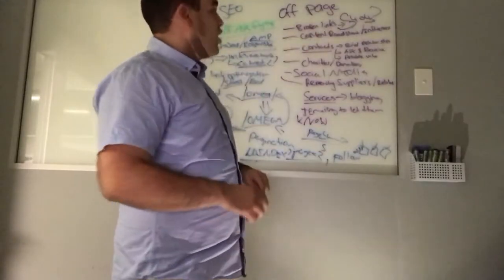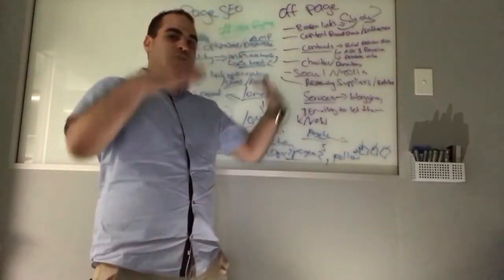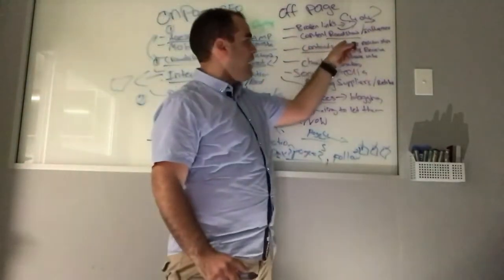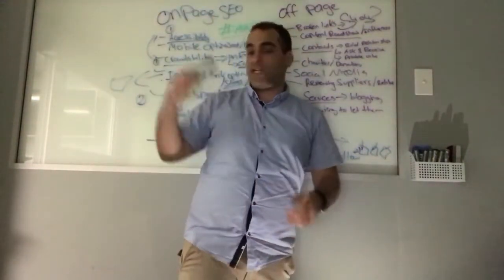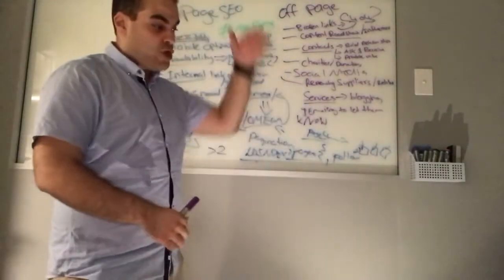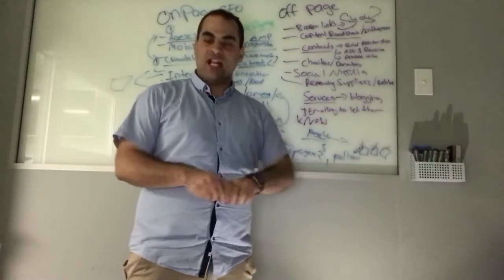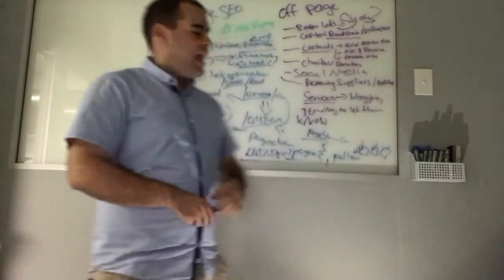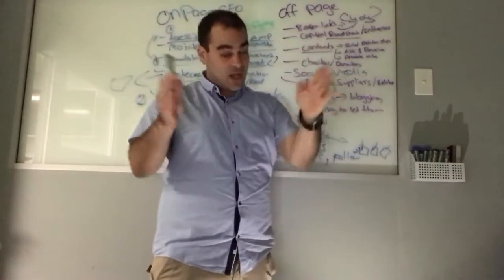Content Roadshow Link Building Idea | Contact Important Influencers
Content Roadshow Idea is an amazing opportunity to leverage key influencers, website owners, bloggers etc who are already linking to a piece of content similar to yours, and request they link to your new and updated page. Perhaps, an influencer was linking to a page about the Top Digital Marketing Tips for 2016, and you have a newer list, more up to date for 2018, you can politely email and ask them to link to your content as well.

Please don't be rude and ask people to remove links they haven't done themselves.

Listen to Andrew's great talk on this subject!

for more information about us and what we do.

Love to hear from you.